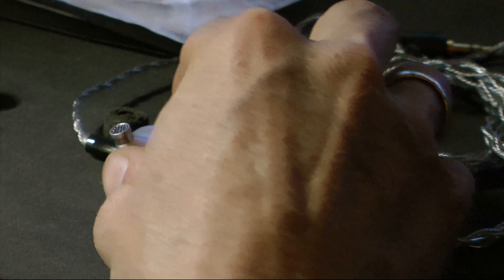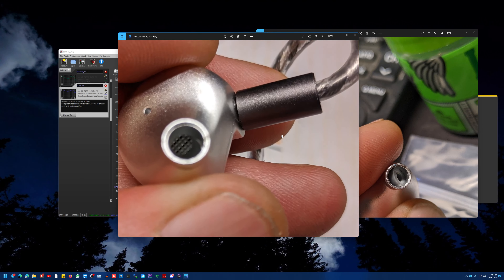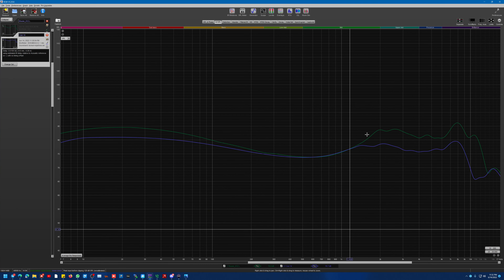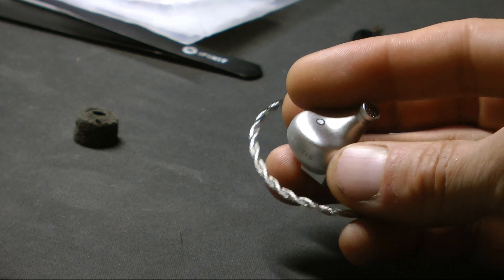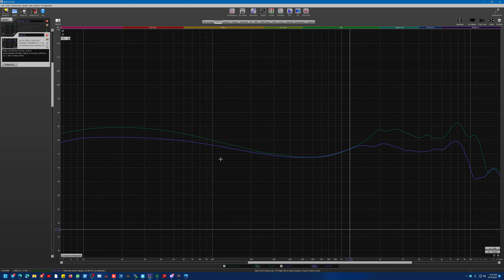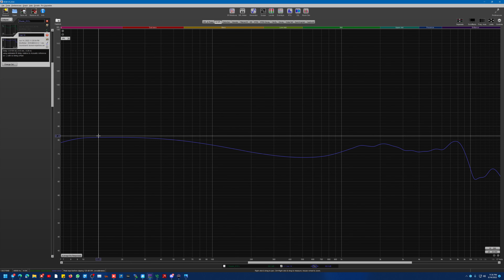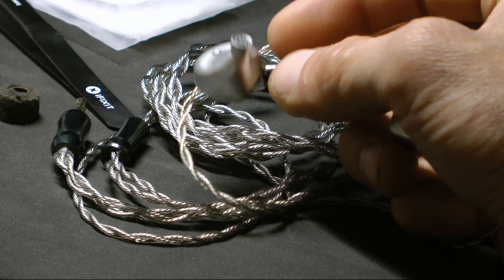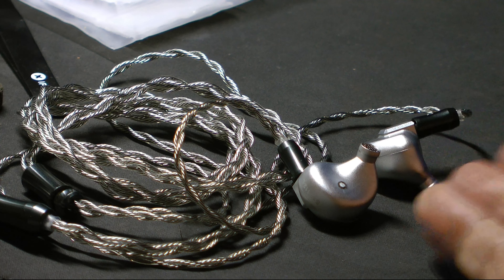LETSHUOER S12 Bus Mod *rec'd for moddy folks*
Stock is a no, modded is a big fat yasss. Love this driver a lot.

Mod parts required:
Eymotic Foam tips silicon inserts (~3mm cut piece)

Foam to put in after the insert (2mm slice)

2.5mm 500 value mesh vent damper sticker